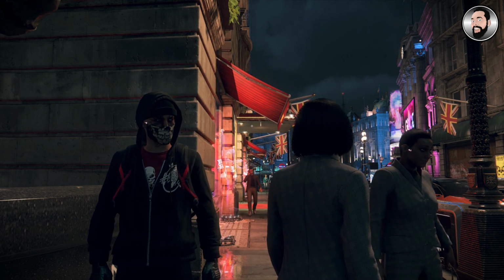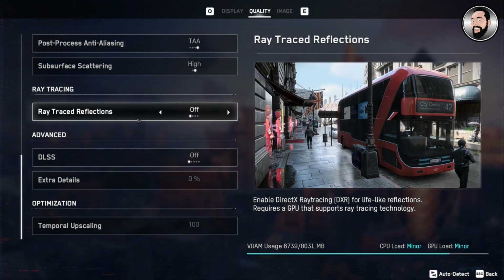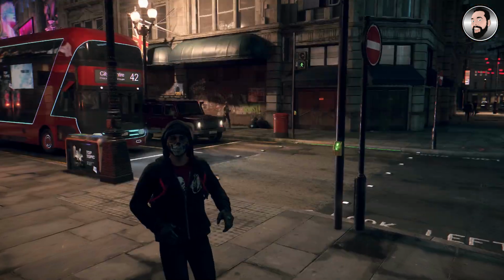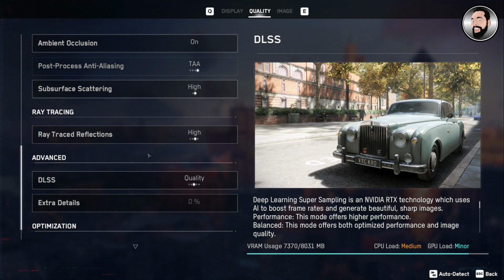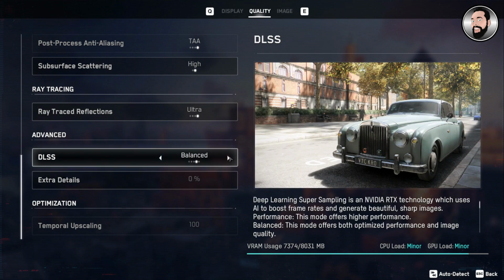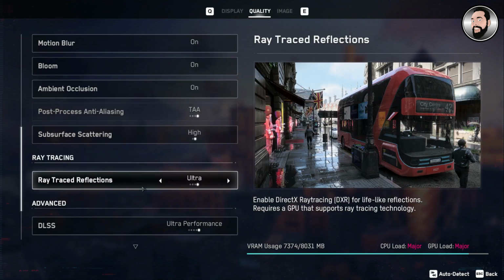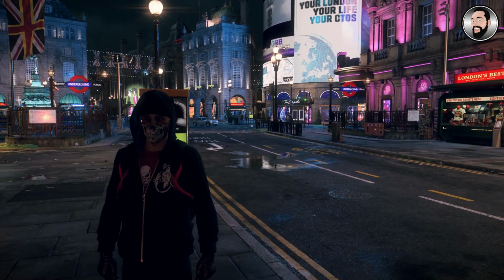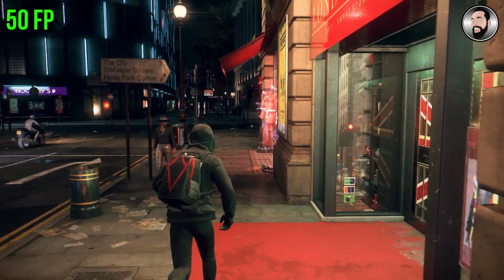WATCH DOGS LEGION | DLSS & RAY TRACING TEST | RTX 2070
In this video, we test a few settings from the DLSS & Ray Tracing Game Options.